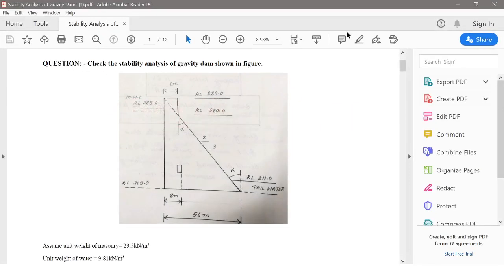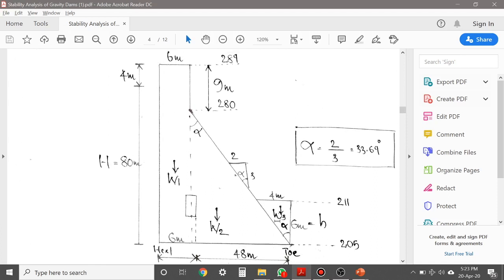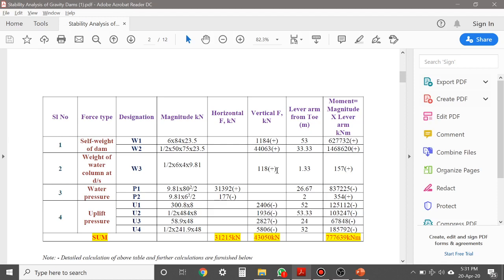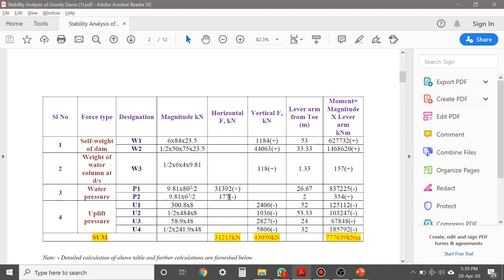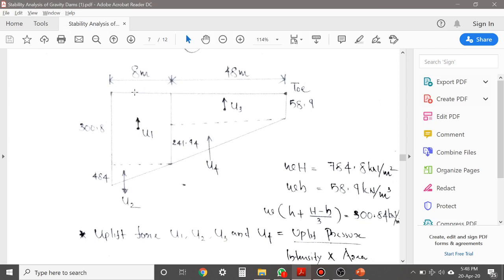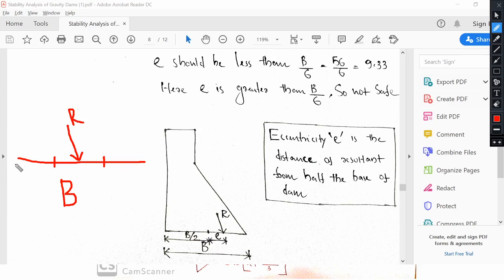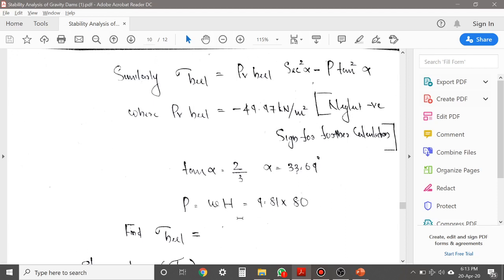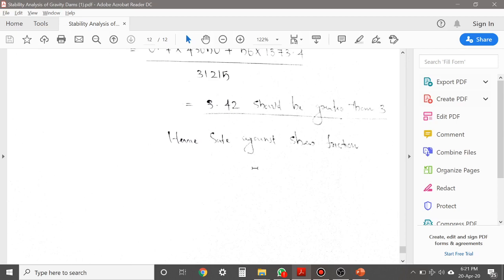Lecture 2- Stability Analysis of Gravity Dams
Detailed discussion on stability analysis of gravity dam